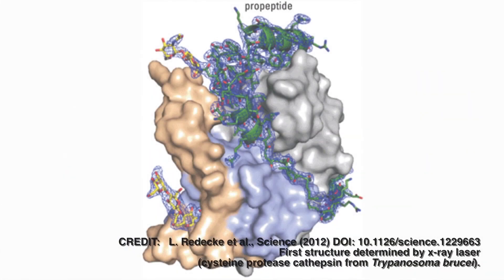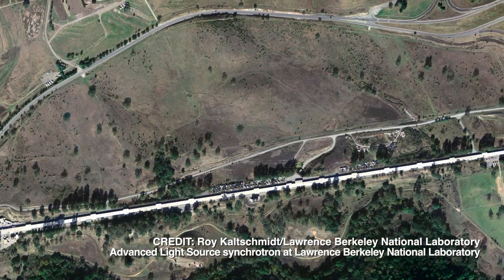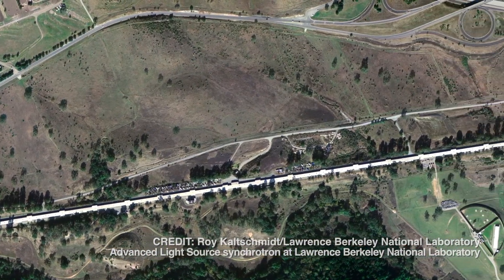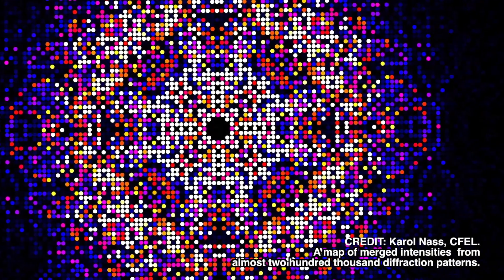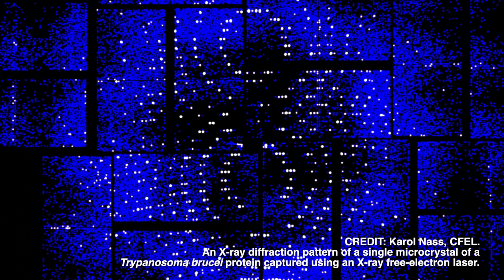2012 Breakthrough Runner-Up: X-Ray Crystallography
For the first time, scientists determined the structure of a protein using an x-ray laser—even as the laser blasted tiny crystals of the stuff to bits. Powered by linear accelerators, x-ray lasers can work with crystals too small to be studied with synchrotons, paving the way toward eventually zapping individual molecules. In this video, Science News Writer Adrian Cho explains the implications of this laser technique.